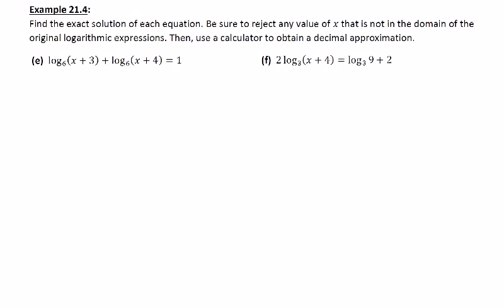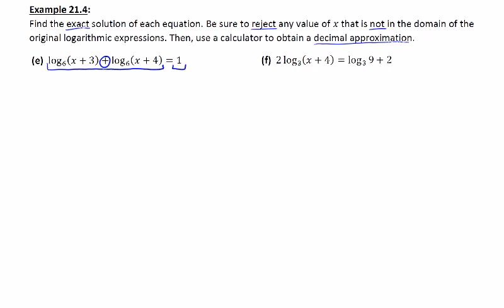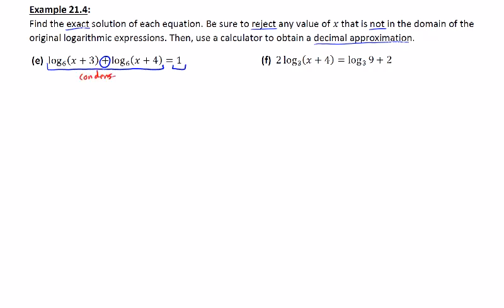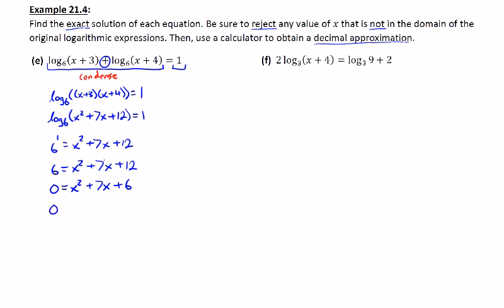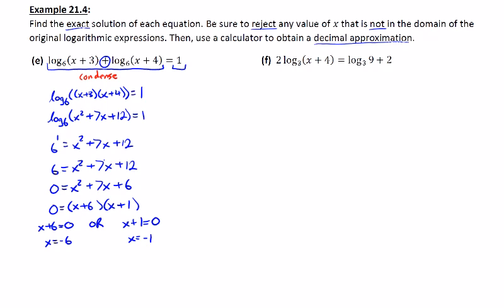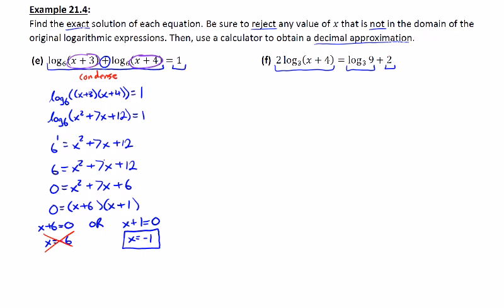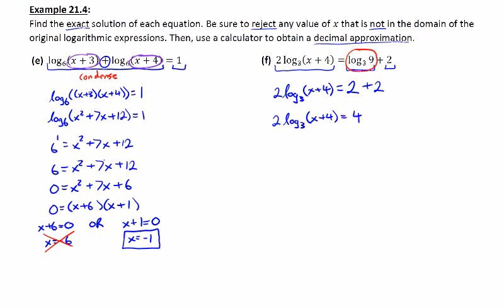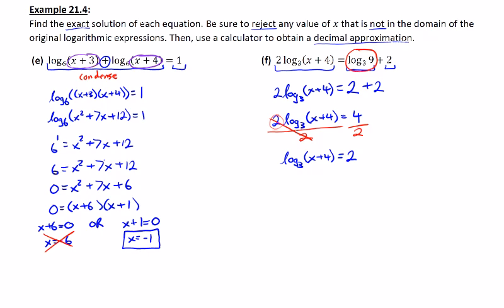Example 21•4 e,f Grant Griffin